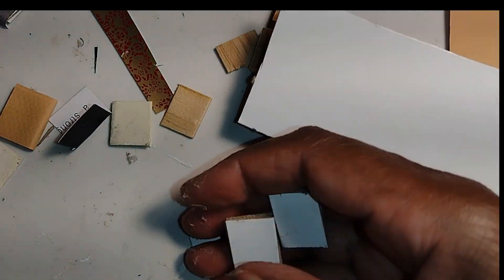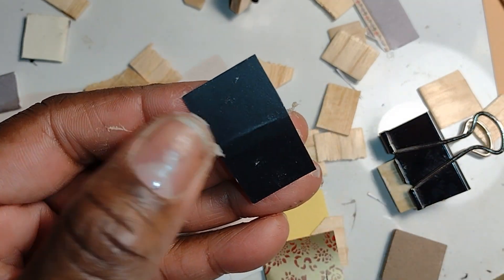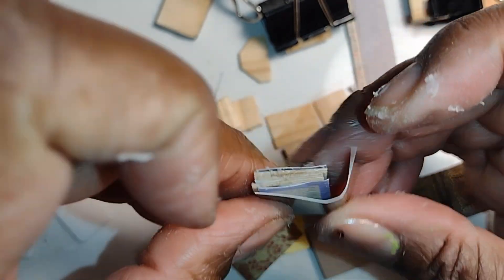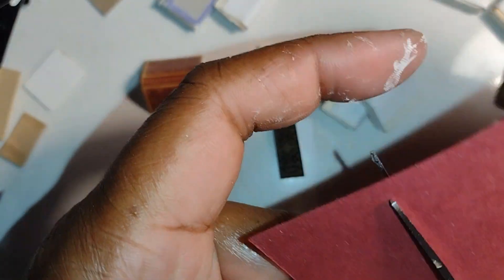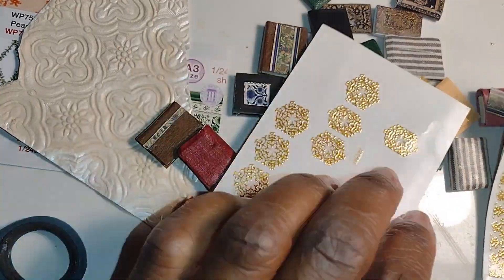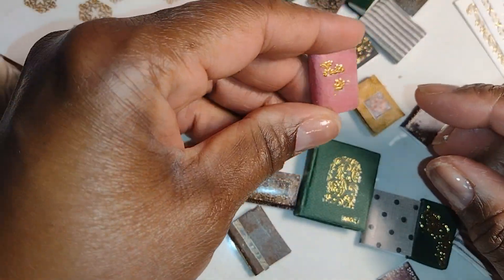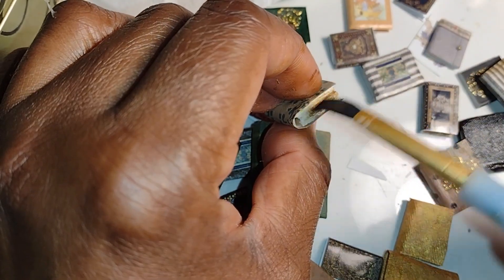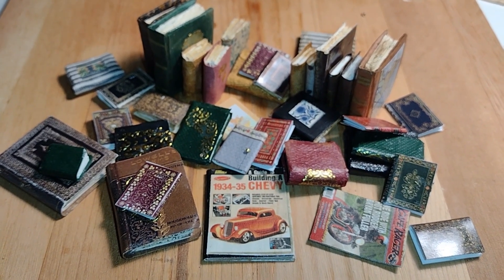Make DOLLHOUSE BOOKS from ANYTHING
I share how l  make Dollhouse books from scrap card stock, foam board, scrap wood, scrapbook paper and even dollhouse shingle remnants!

Material used:
Tacky glue
Mod Podge
heavy card stock scraps
foam board scraps
dollhouse shingle remnants
watercolor paper scraps
wallpaper remnants
Nail art stickers
LINKS to supplies below.

Little Gretchen’s Workshop is a participant in the Amazon Services LLC Associates Program, an affiliate advertising program designed to provide a means for sites to earn advertising fees by advertising and linking to Amazon.com. As an Amazon Associate I earn from qualifying purchases.I get commissions for purchases made through links in this post.

Foam board

Watercolor paper

Distress Oxide

TACKY GLUE

Mod Podge

Gold nail decals